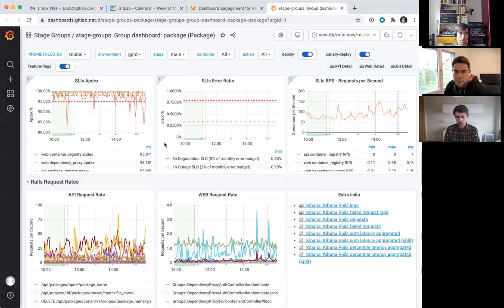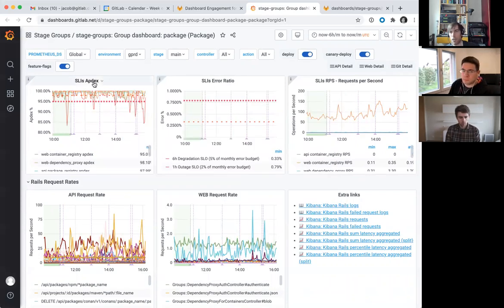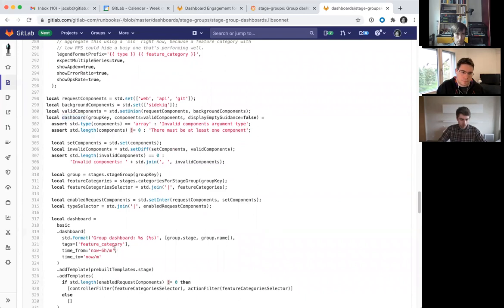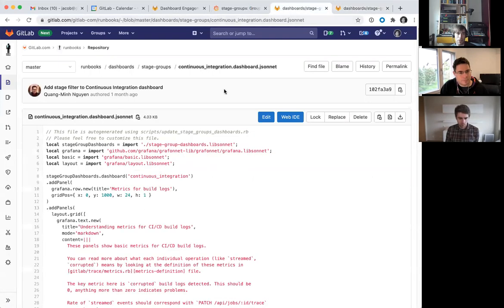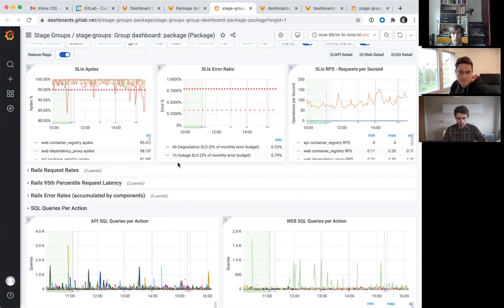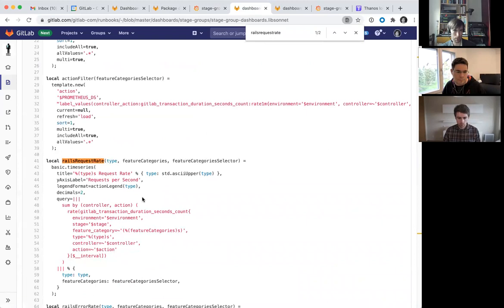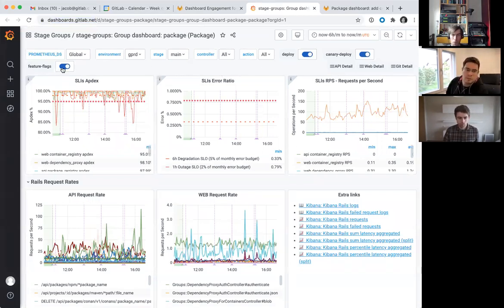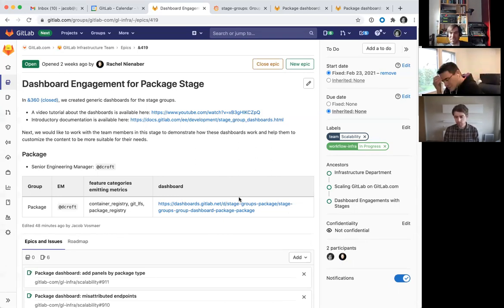Stage group dashboard for Package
First 20 minute: tour. Second 20 minutes: discussion of open issues in the epic.